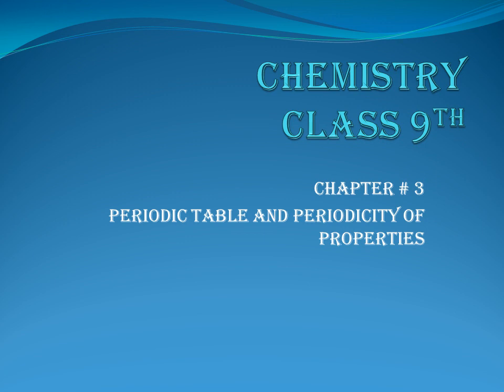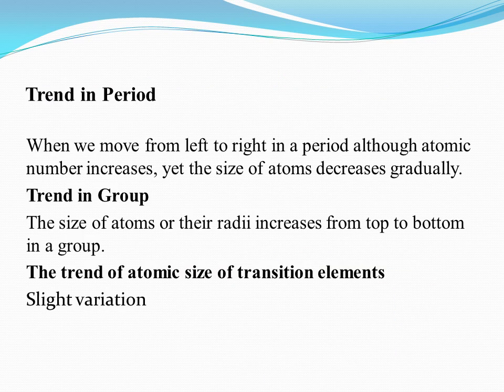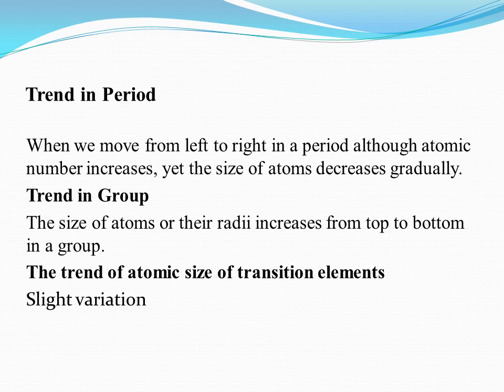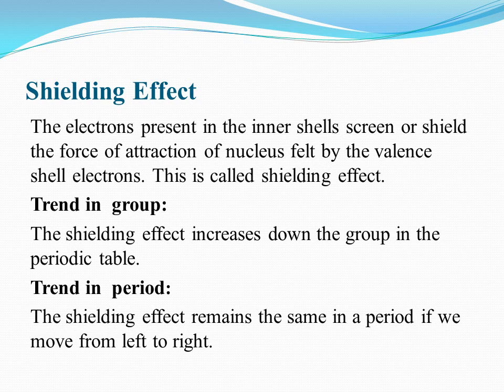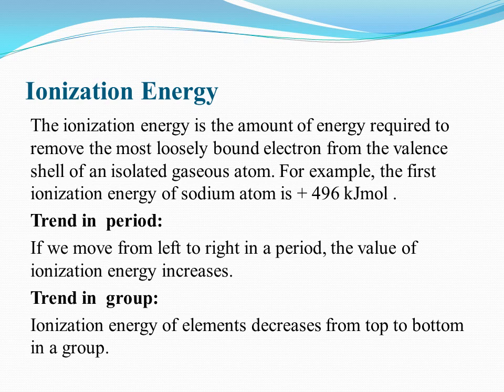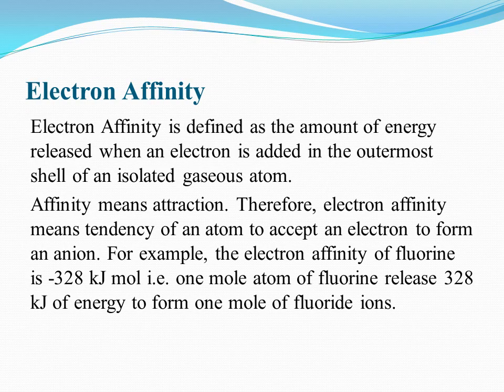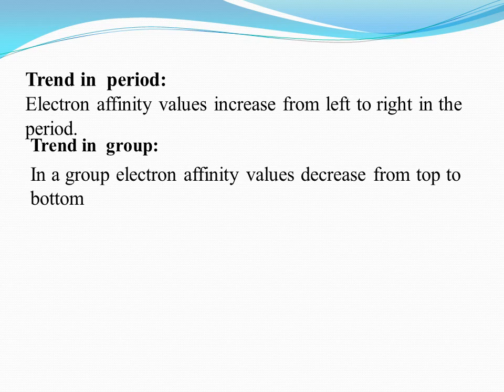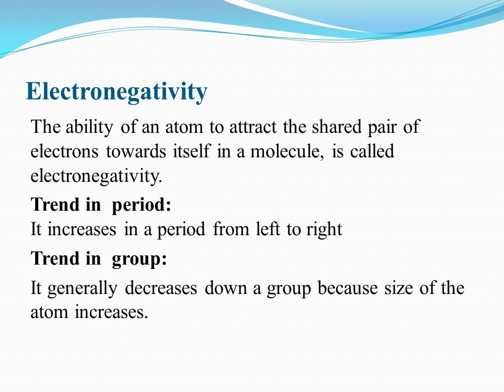9th Class Chemistry ch#3